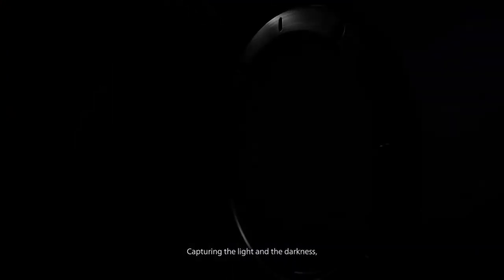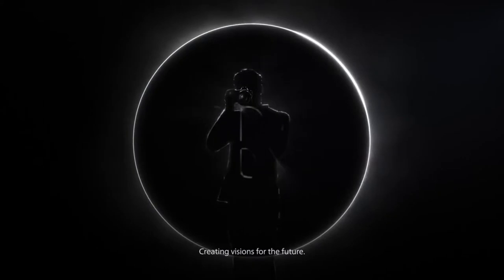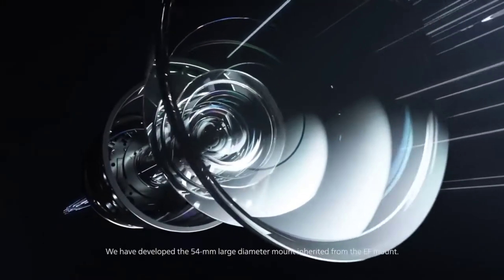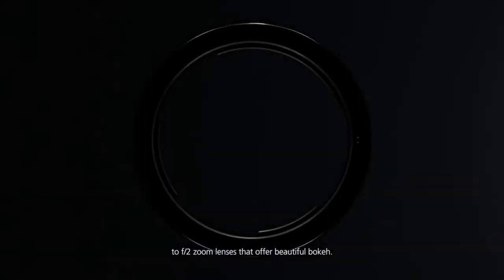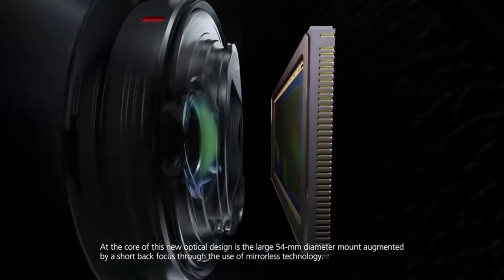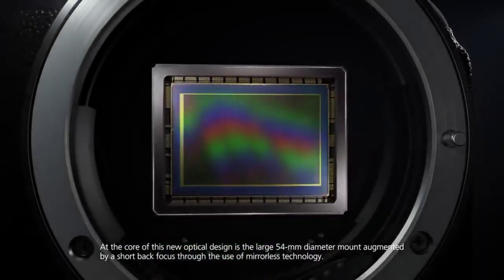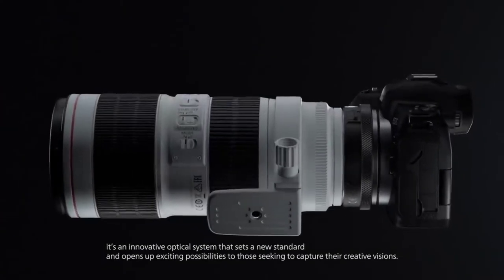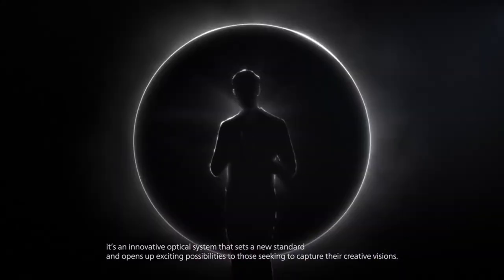Canon EOS R Mirrorless Full Frame Camera Review 2022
.  .  . .  .    Click in Link 👇👇👇

30.3 Megapixel Full frame CMOS Sensor and DIGIC 8 Image processor
Dual Pixel CMOS AF with 5,655 manually selectable AF points
4K 30P with Canon log and 10 bit 4:2:2 HDMI output; Dust and drip resistant
Built in EVF with 3.69 million dots, Vary Angle Touchscreen LCD and dot matrix LCD panel
Magnification Approx. 0.76 (with 50 millimeter lens at infinity 1 m 1)